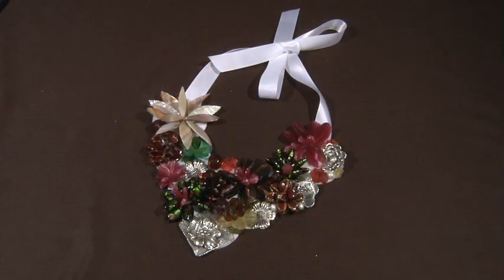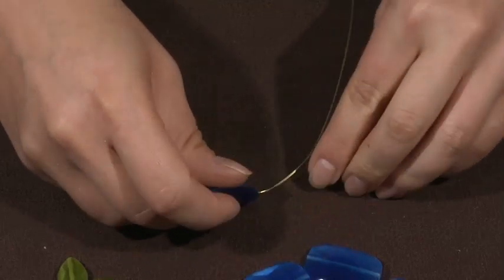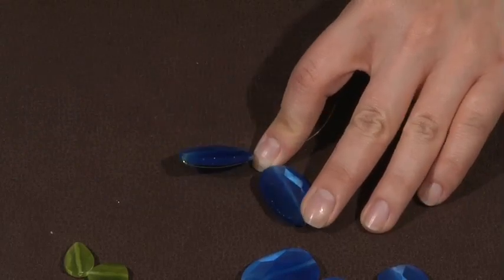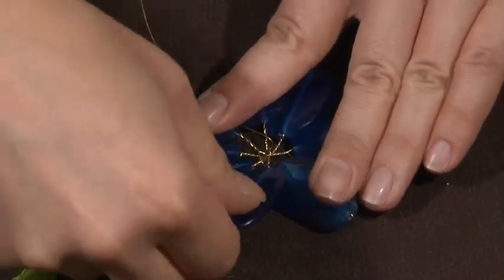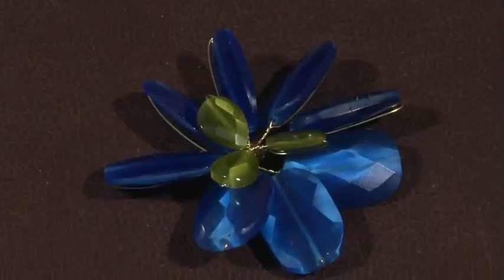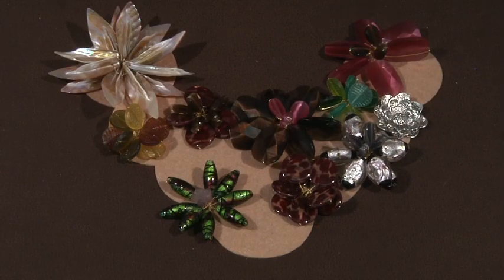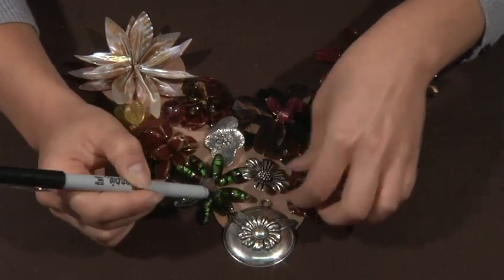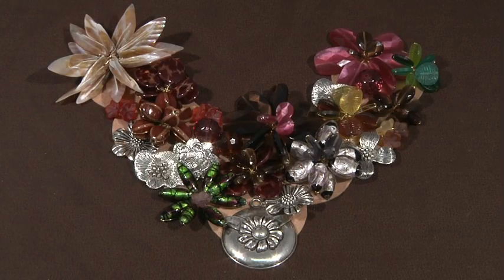Learn to make an Amazing Beaded Flower Necklace using Blue Moon Beads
One easy technique is all it takes to make this fabulous and fashionable beaded flower necklace.